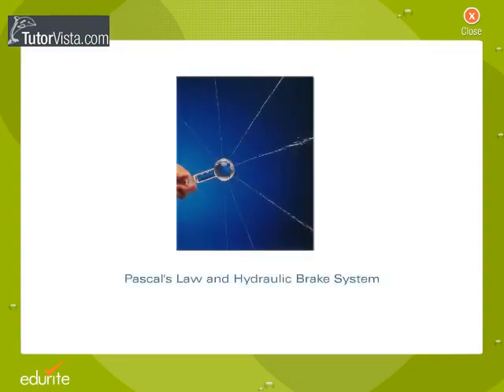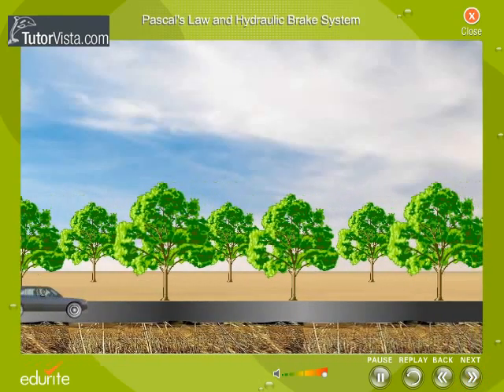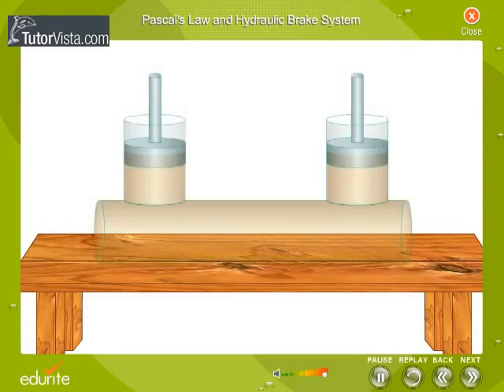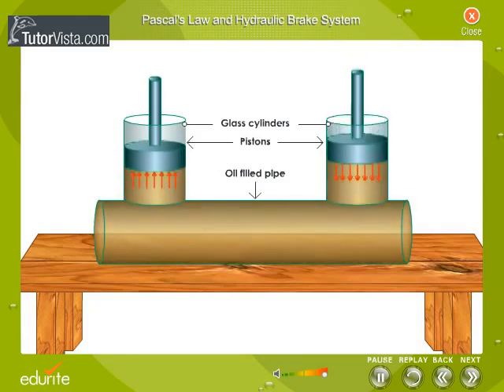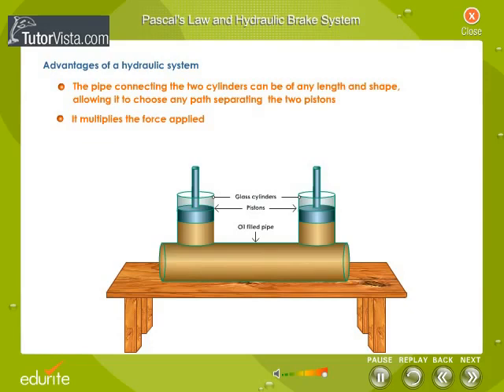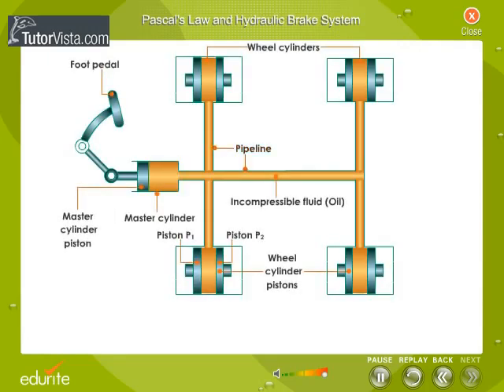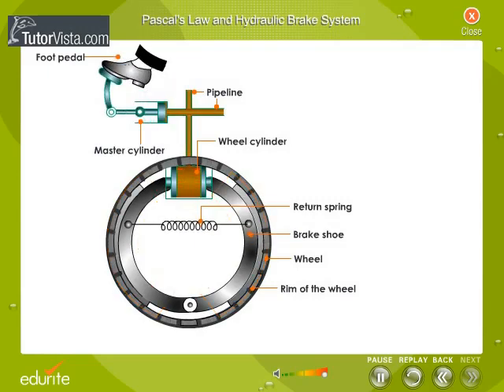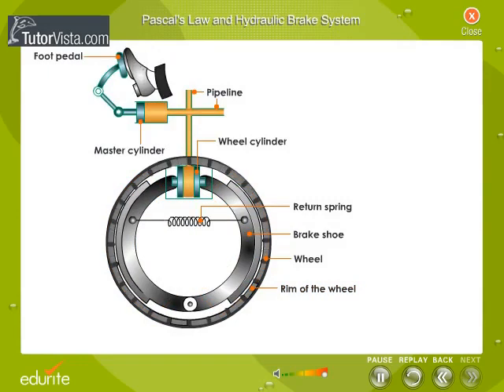Pascal's Law and Hydraulic Brake System